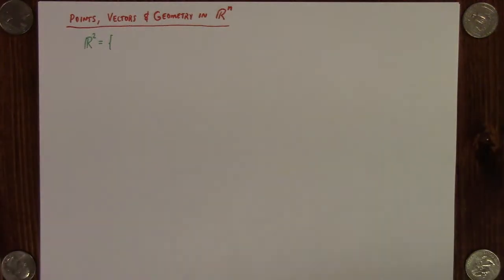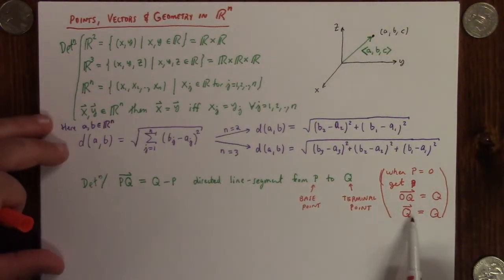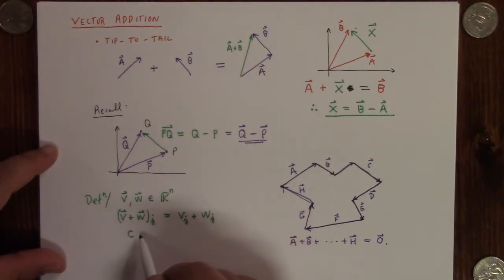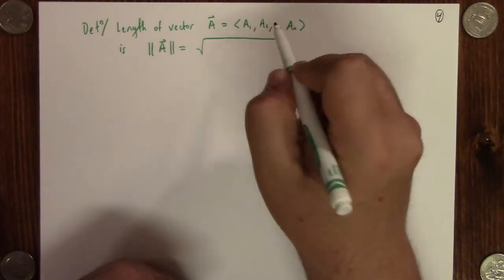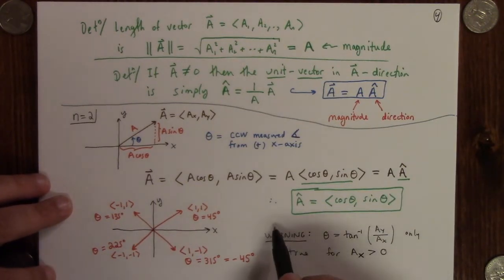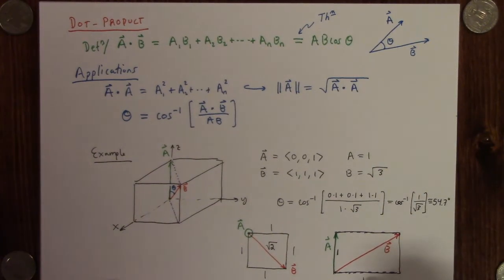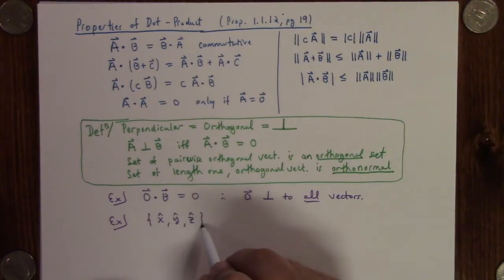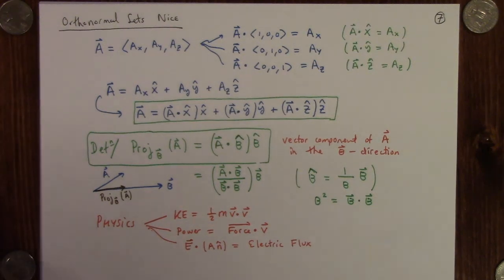Calculus III: Lecture 1